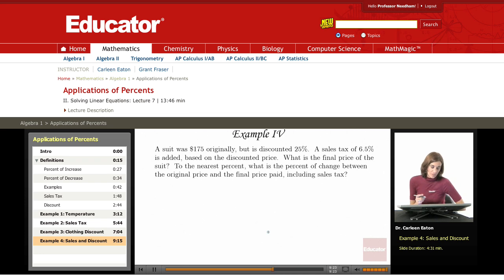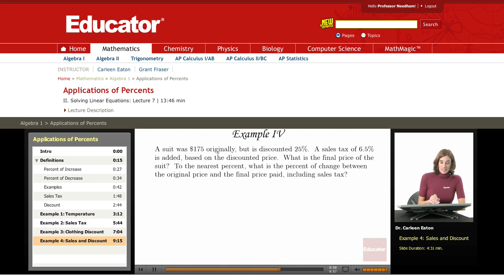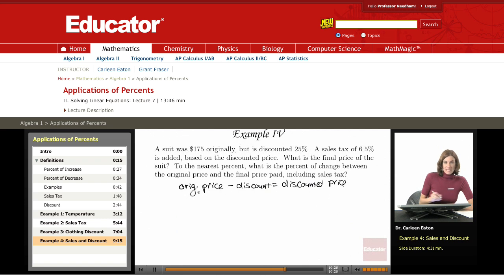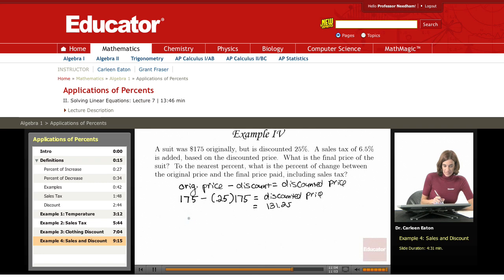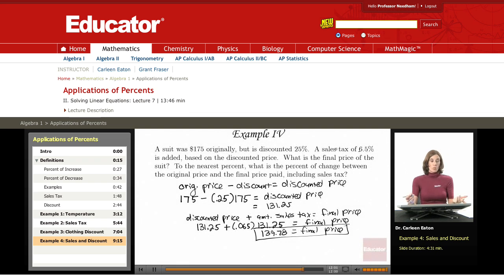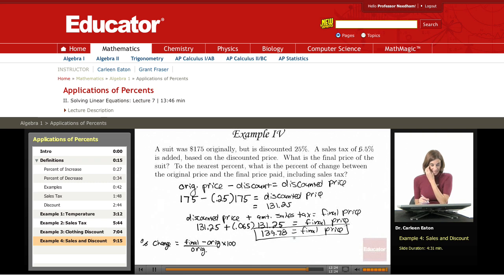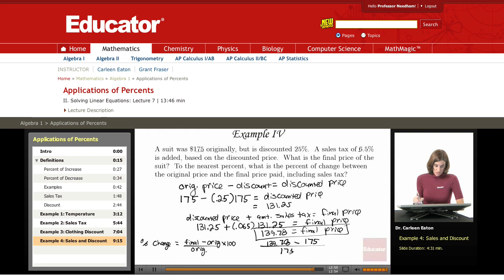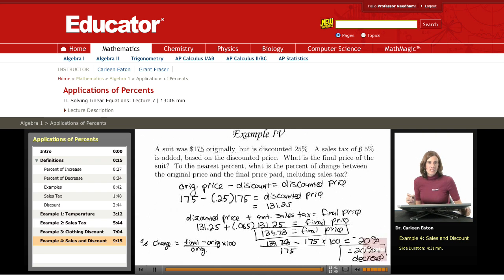Algebra: Discounts and Sales Tax (Percents)